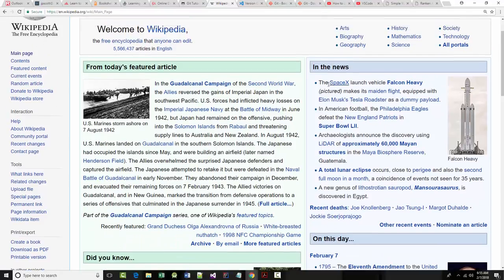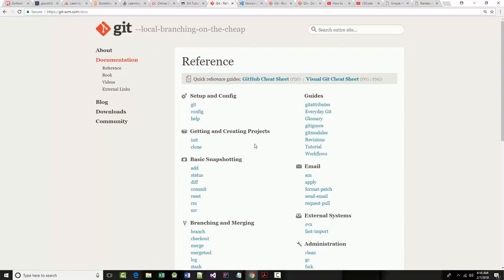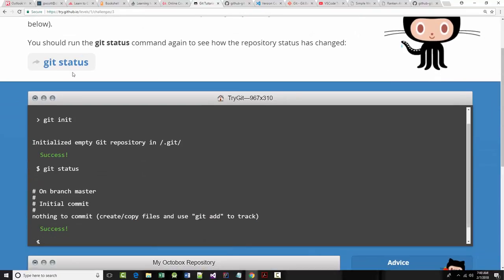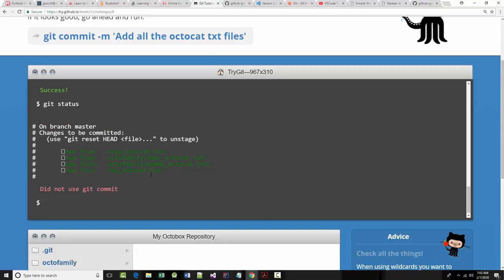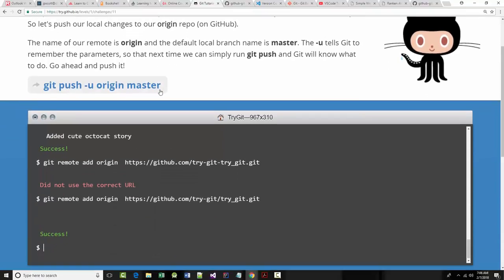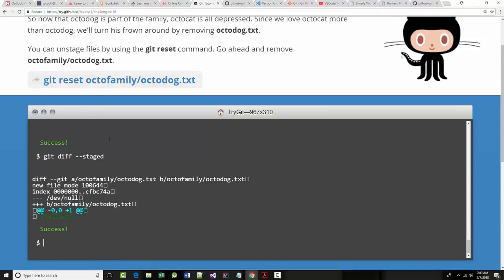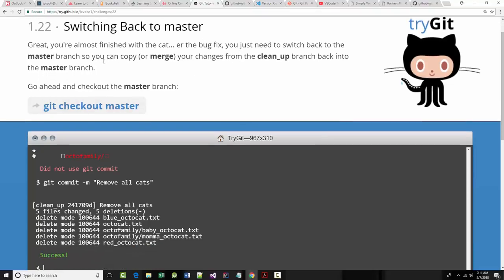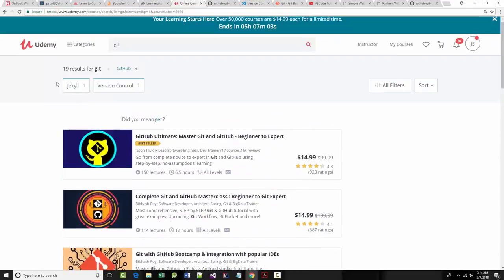AWD1000 - Lets Build A Website - GIT - Overview